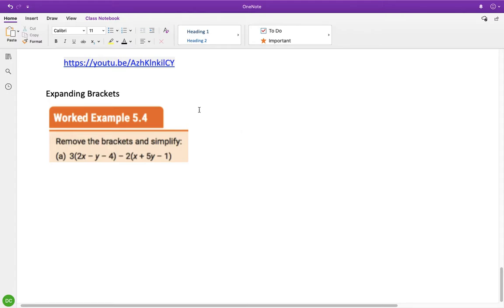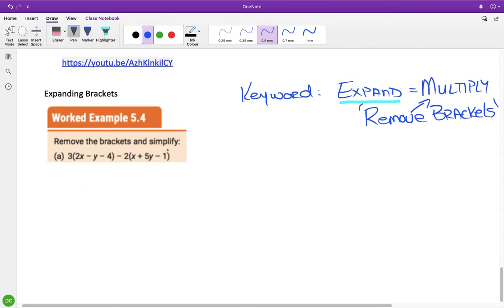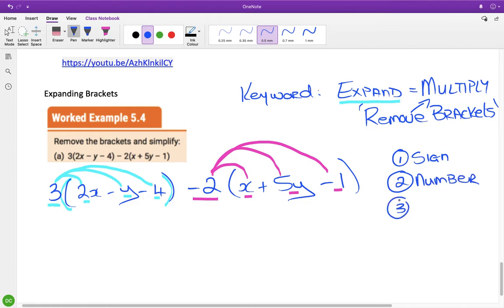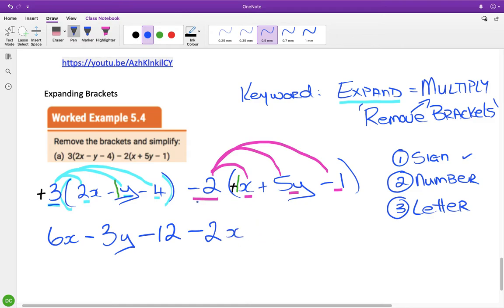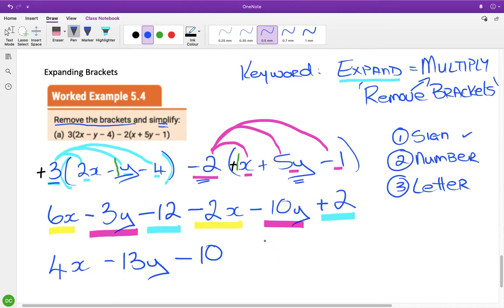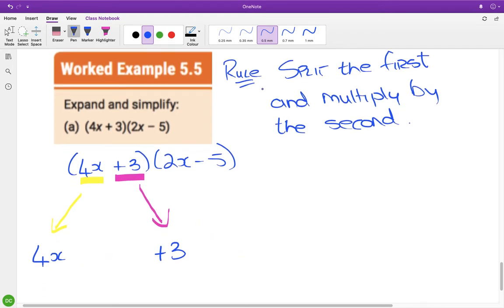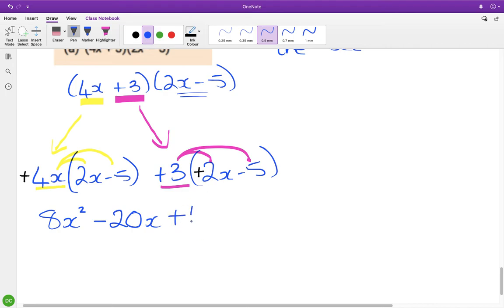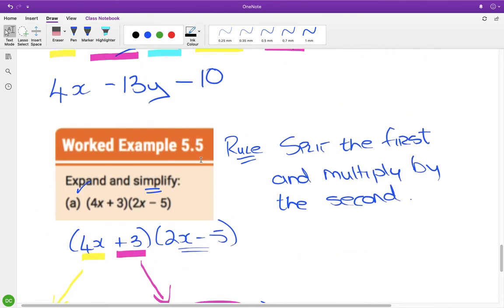Expanding Brackets 1